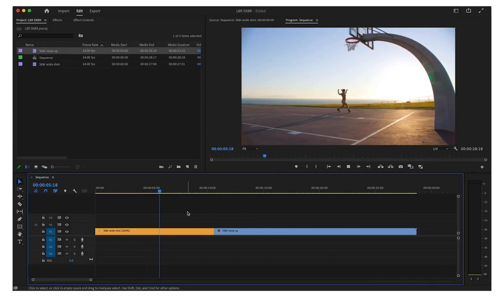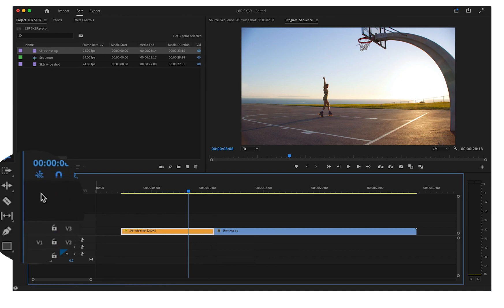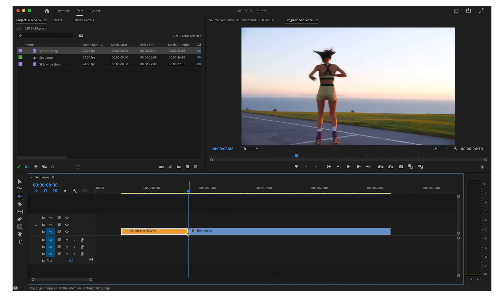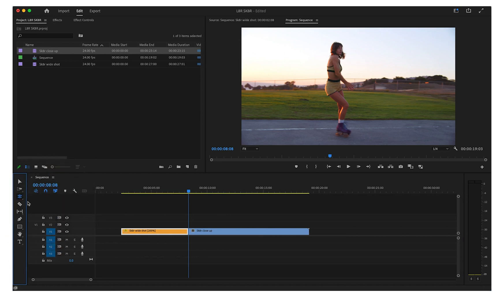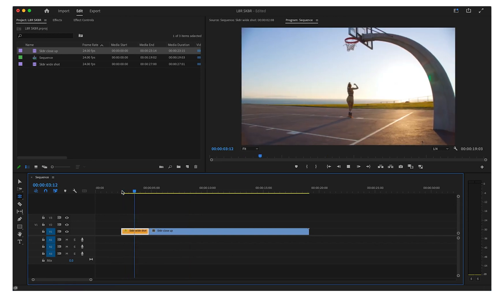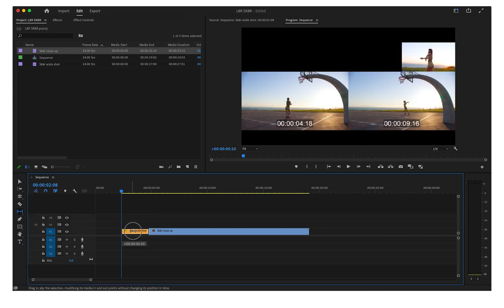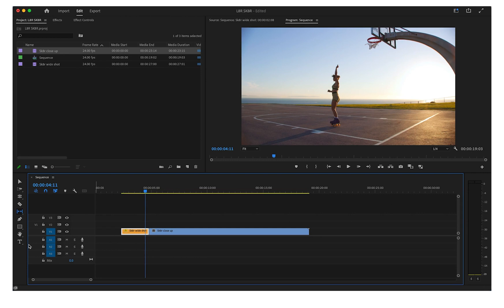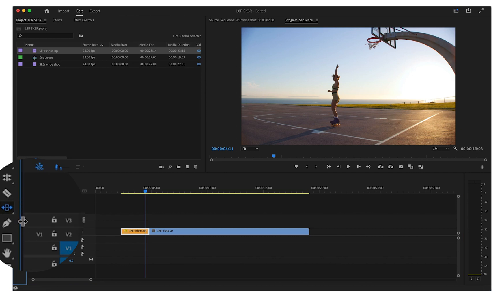How to trim clips in Premiere Pro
There are a few trimming tools in Premiere Pro that are similar but not identical! Knowing every tool in your toolbar can help you to edit faster and more precisely. We hope this helps explain all the different trimming tools in Premiere Pro.